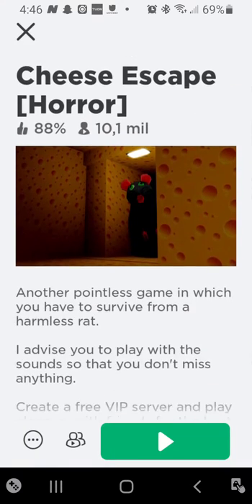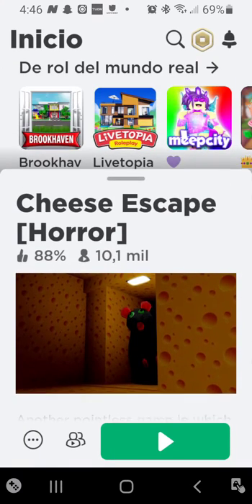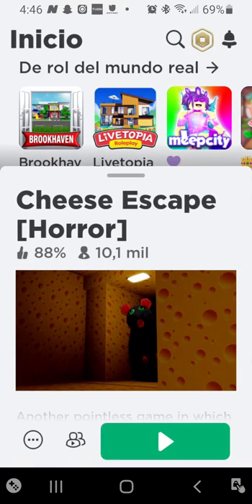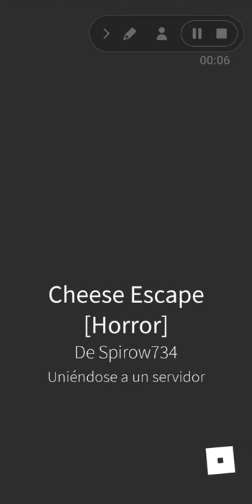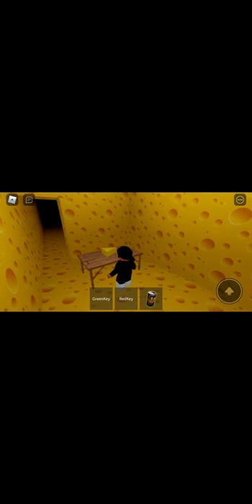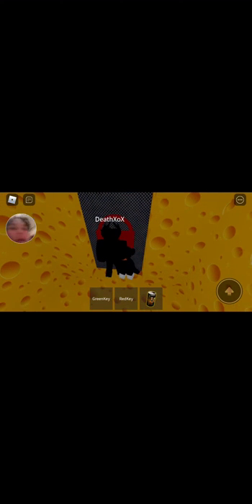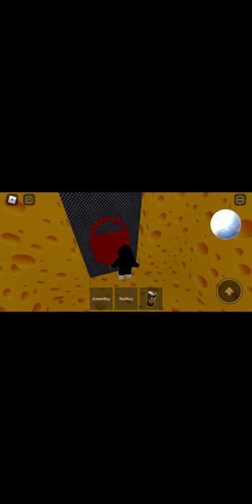23 de marzo de 2022